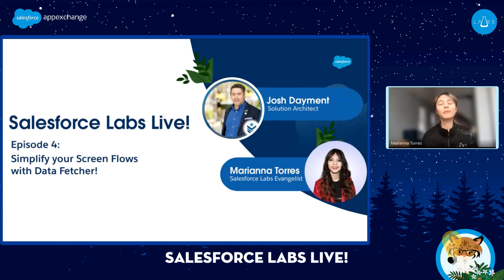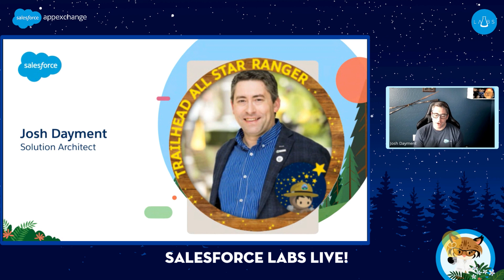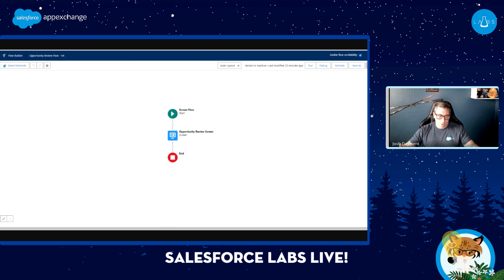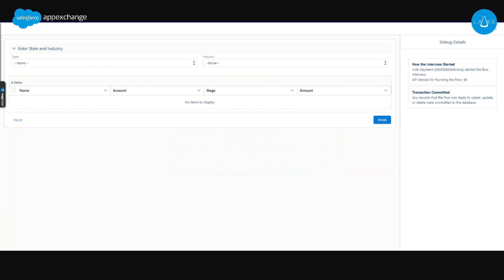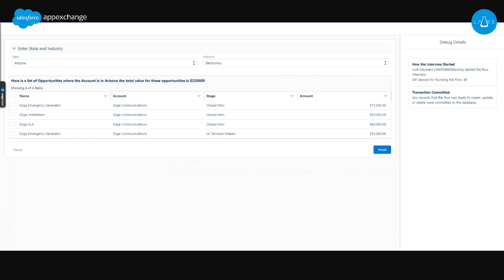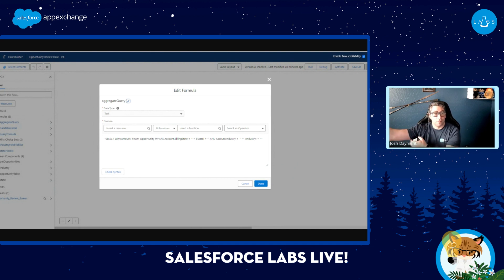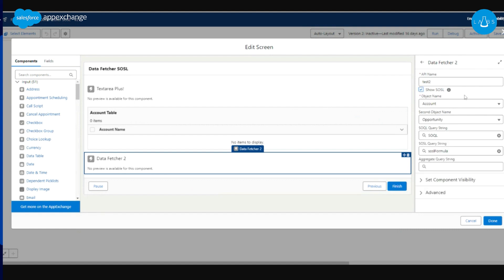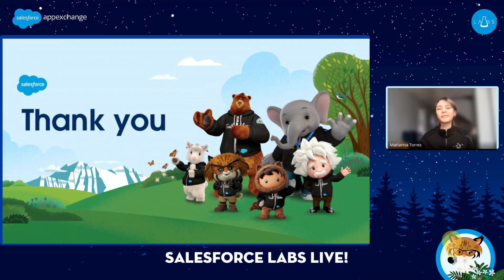⭐️ Simplify your Screen flows with Data Fetcher! ⭐️ (Ep. 4 SalesforceLabs Live!)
⭐️ Free. Employee Built. ⭐️
Salesforce Labs brings free, employee built solutions to AppExchange, the world's leading cloud based enterprise. Join Solution Architect Josh Dayment and Labs Evangelist Marianna Torres as they discuss his AppExchange offering, Data Fetcher and how it can help admins simplify screen flows with reactive components!

With this powerful solution, Admins can simplify screen flows significantly, and allows you to
 Dynamically retrieve Salesforce records on a flow screen using SOQL or SOSL based off of user interaction!

Find out more in this app-tastic session!

⭐️More Resources! ⭐️